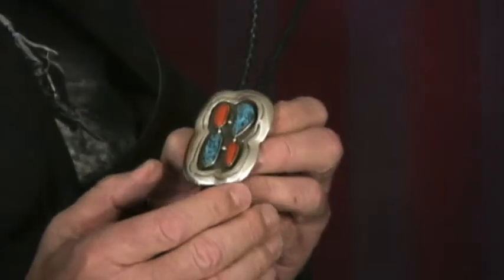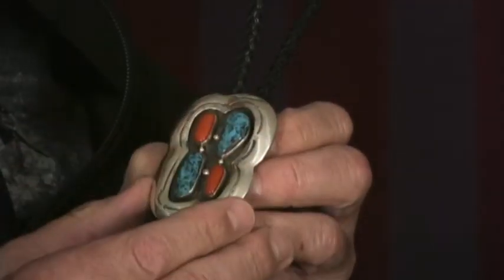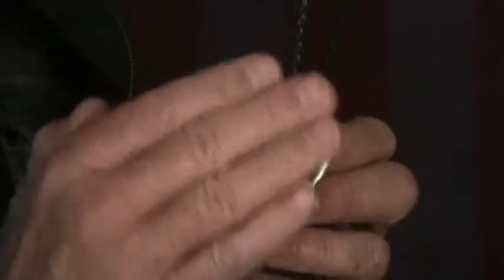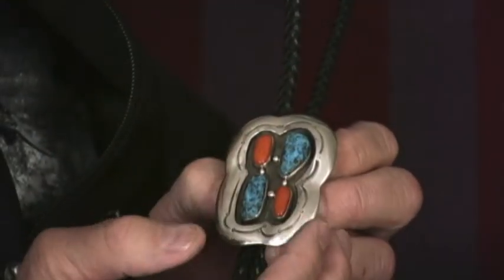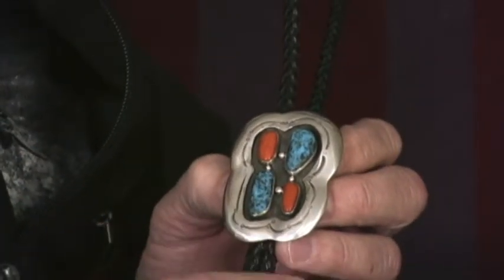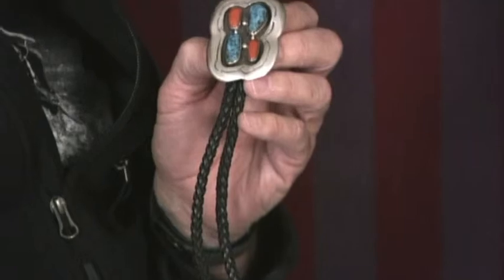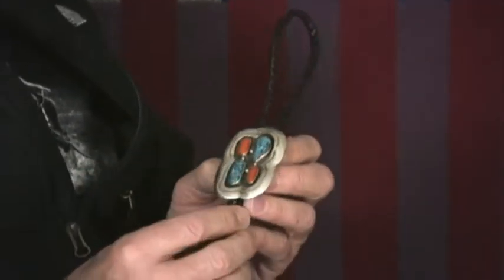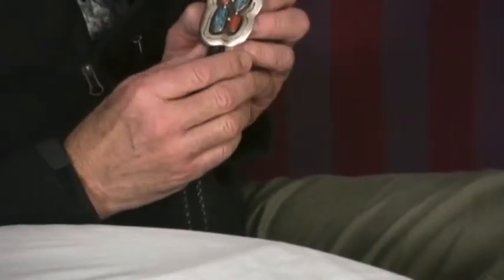1960's Blue Diamond Turquoise and Coral Bolo Tie (#52)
This antique bolo tie from the 1960s is fashioned with Blue Diamond turquoise and Mediterranean coral.  Using a shadowbox style to showcase the first-rate stones, the unknown artist put together an interesting work that has stood the test of time.